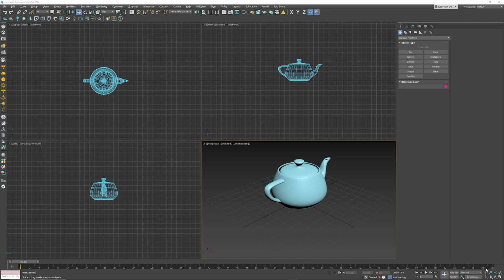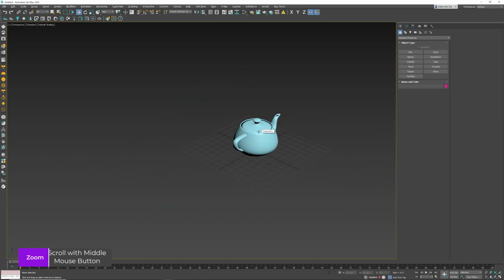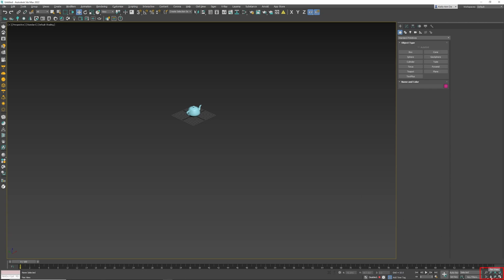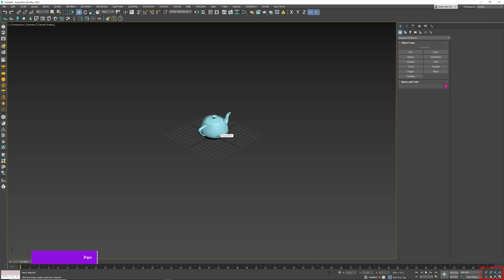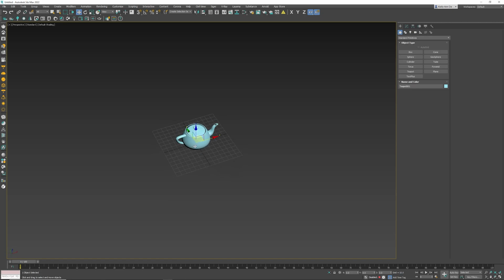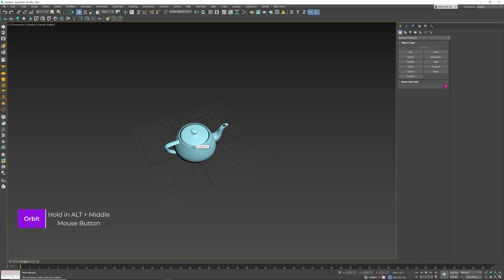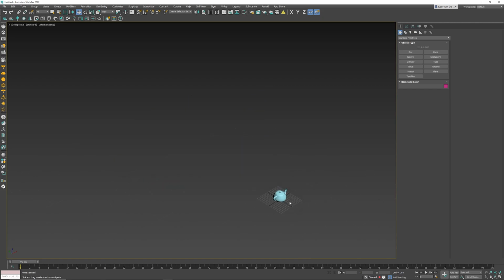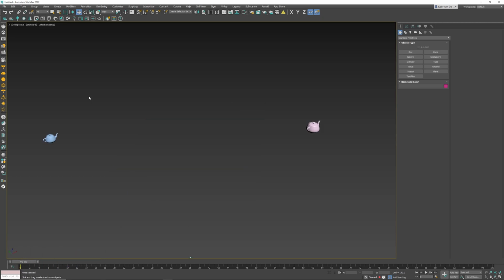3Ds Max Navigation for Beginners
Tutorials for beginners using 3Ds Max - Learning how to Navigate inside 3D Max

How to Maximize the Viewport - ALT + W
How to Pan - Middle Mouse Button
How to Scroll - Scroll Wheel on the Mouse
How to Orbit around an object - Alt + Middle Mouse Button
How to use the Maximize Extends All Button - Press Z on keyboard

⏱️ Timestamps
00:00 - max in 5
03:19 - Recap of lesson